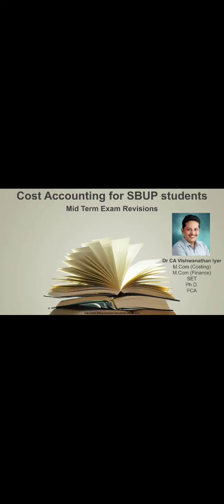Cost sheet (Theory)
This video is created for students of Sri Balaji University Pune as a part of revision for mid term exams. In the current video, the basics of the cost sheet have been discussed in detail. Once the theory is understood, the practical questions would be a cake walk. Listen to the theory and practice the formats given for better understanding.